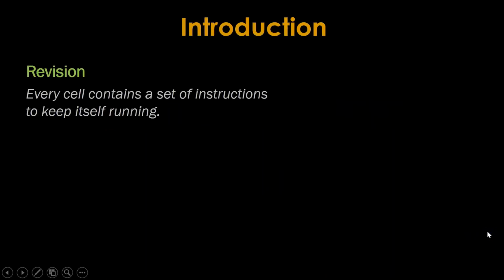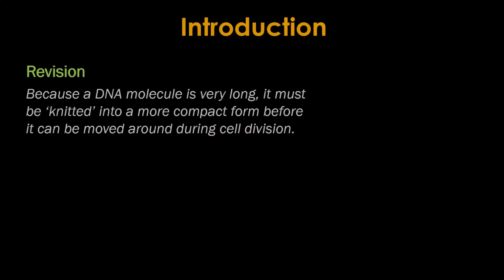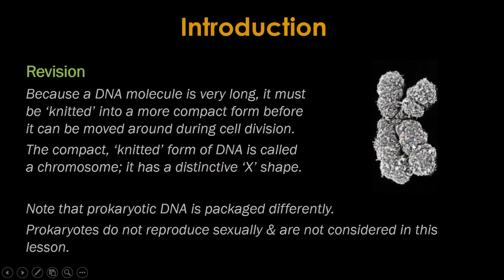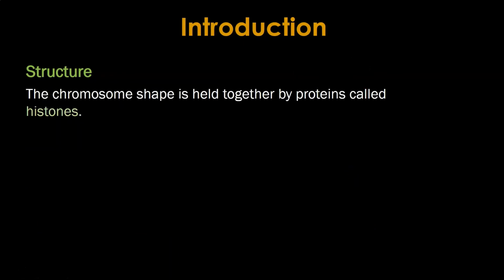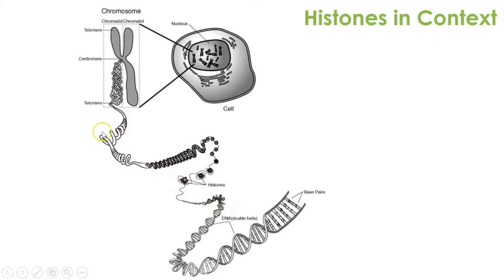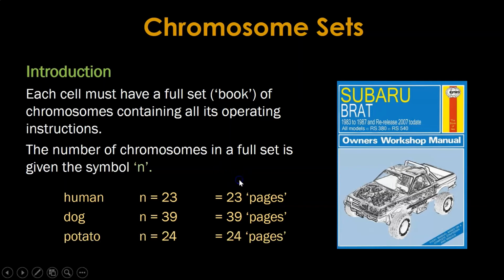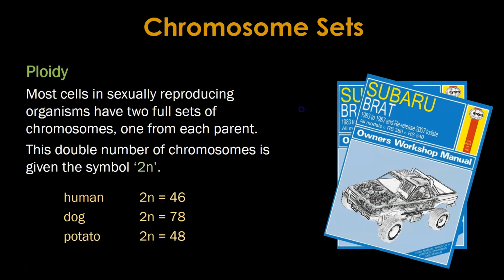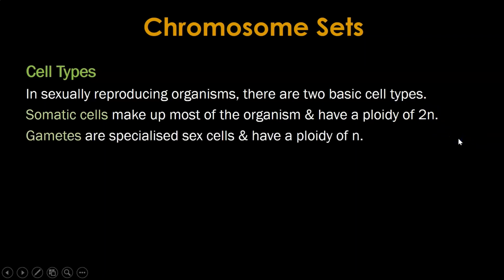05. Genetics - Chromosomes (Part A)